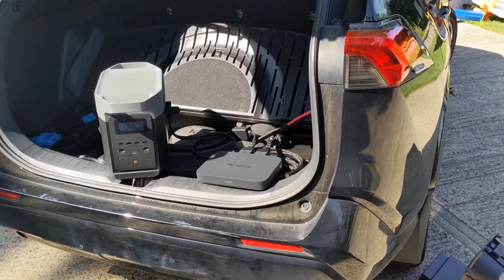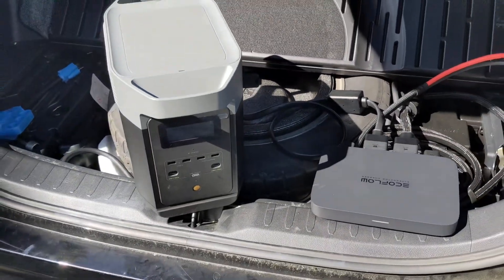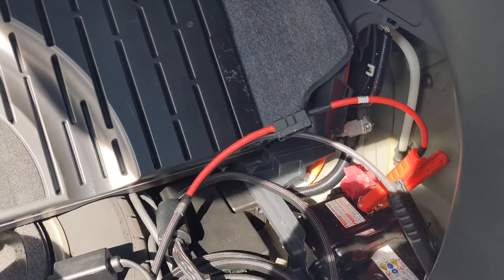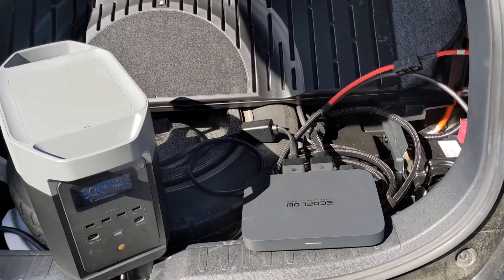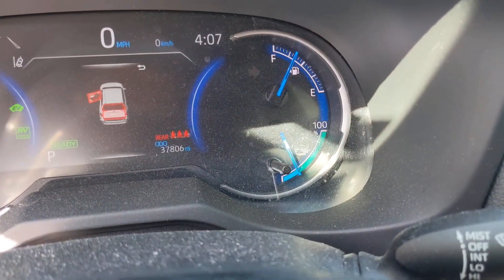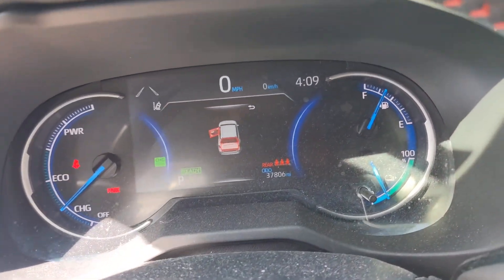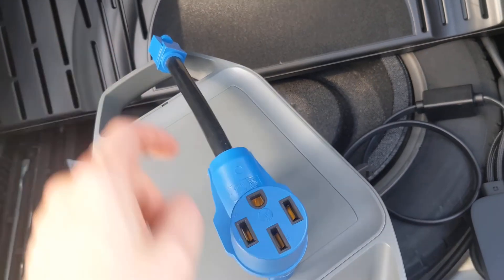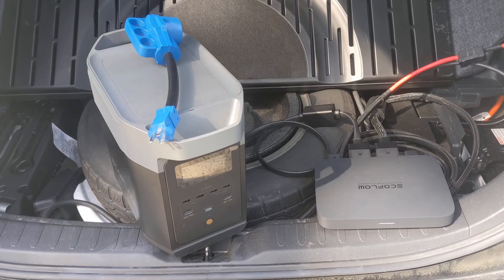EcoFlow Alternator Charger on a Toyota RAV4 Prime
EcoFlow's Alternator Charger provides a plug-and-play charging system for power stations. In this video, I connect the Alternator Charger to the DC-to-DC converter in a Toyota RAV4 Prime and use it to charge an Ecoflow Delta 2 power station, demonstrating how this setup could be used to power a home for multiple days.

For more info on the RAV4, please check out these videos from @JamesKlafehn!

** Delta 2 and Alternator Charger:

** Delta 2 Max and Alternator Charger:

** Delta 2 Pro and Alternator Charger: